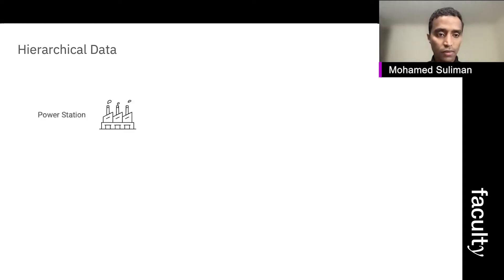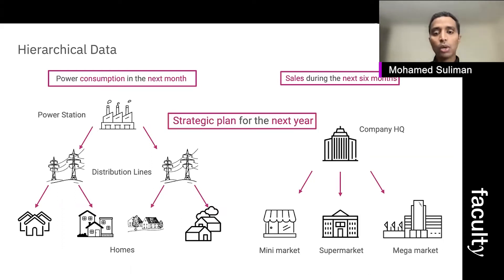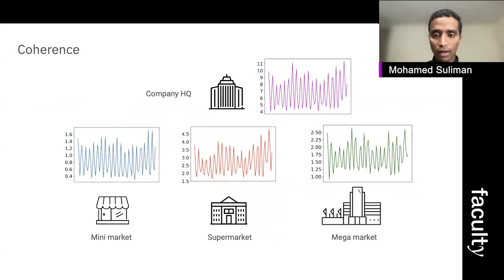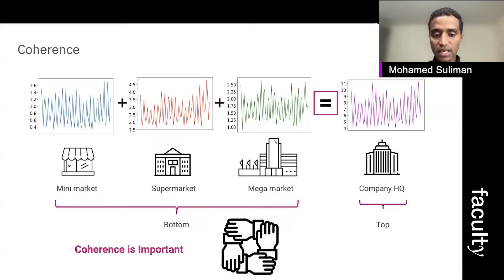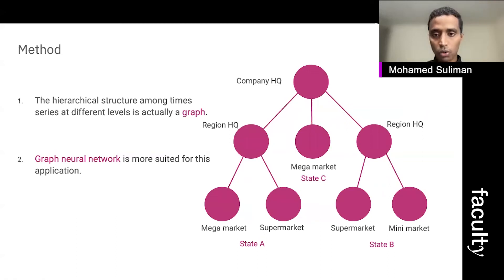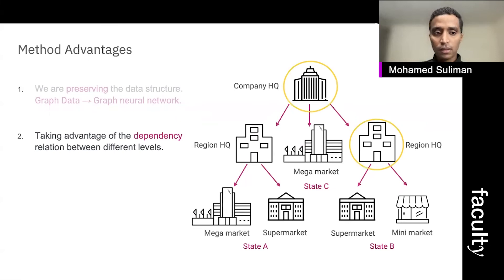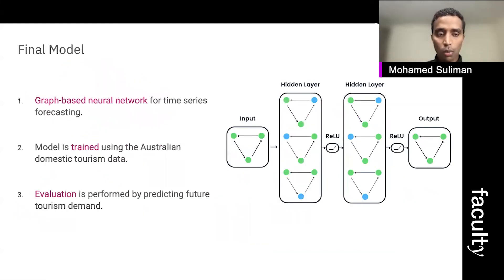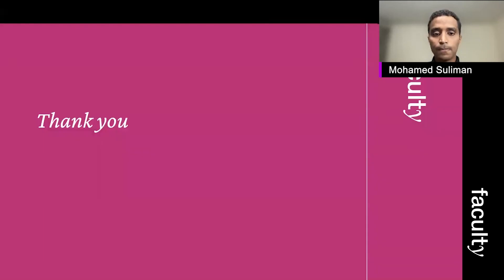Demo Day 24 - Mohamed Suliman - Faculty